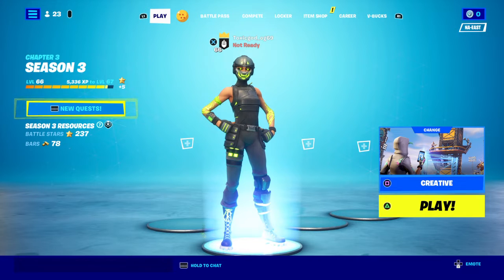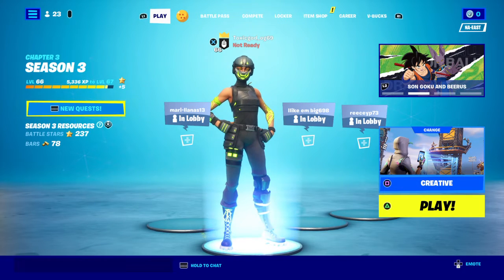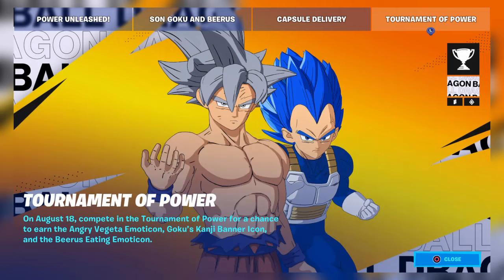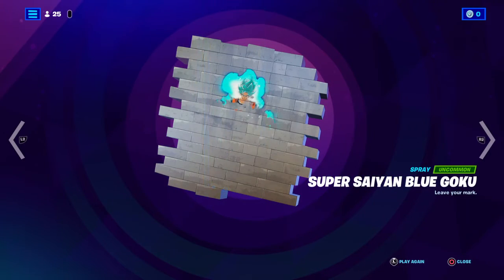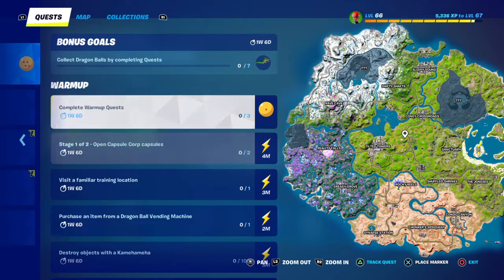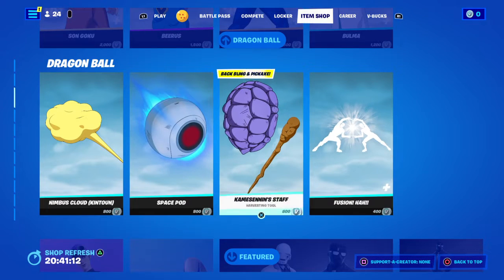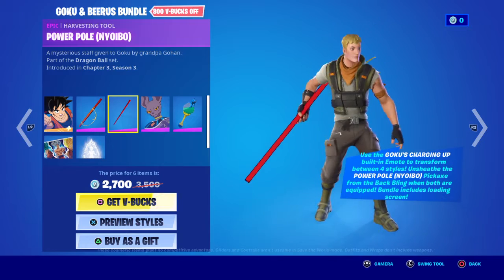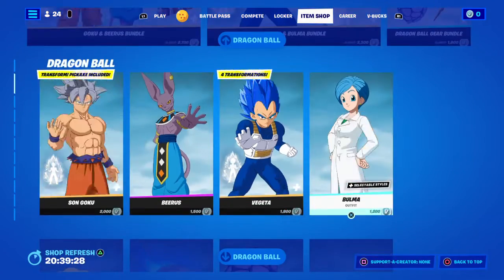Fortnite + Dragon ball